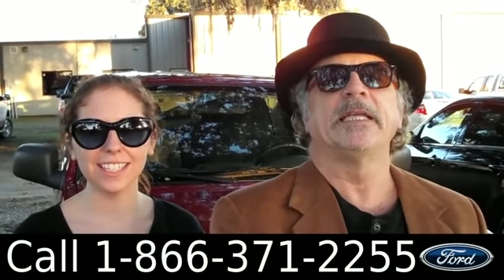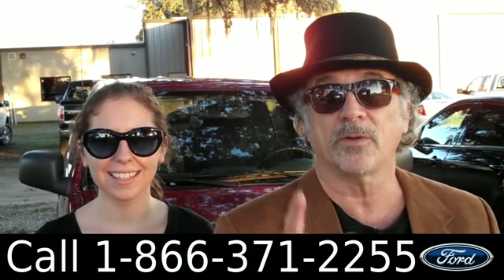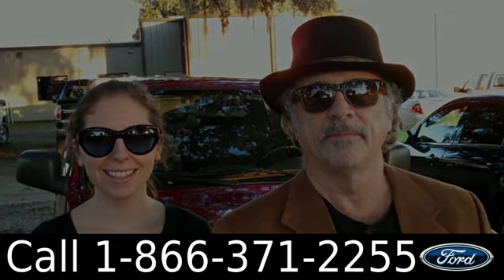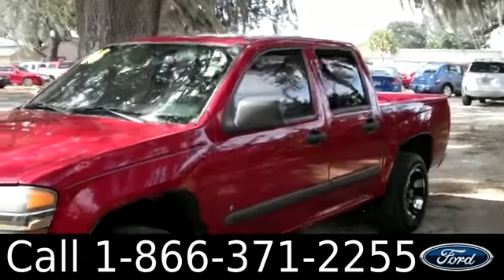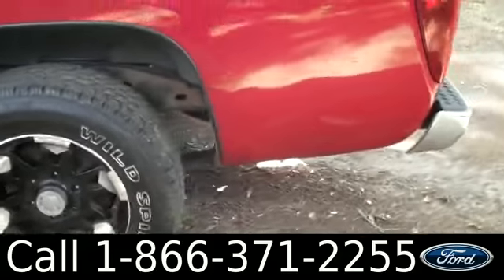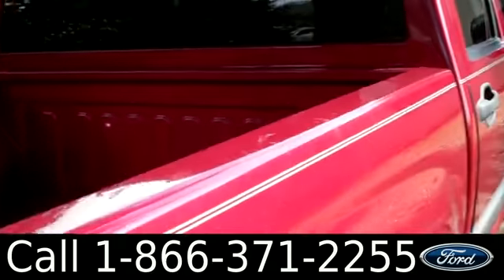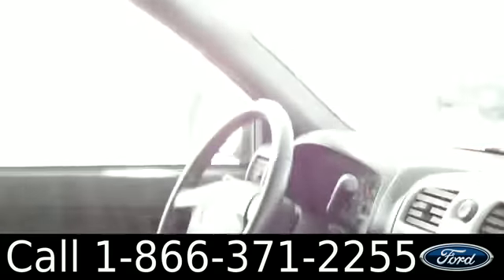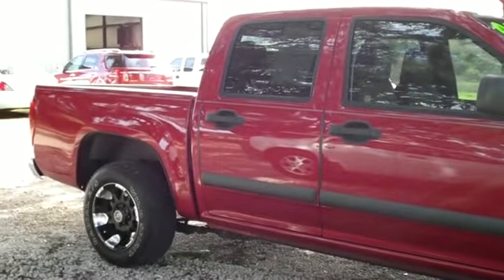Chevy Colorado Gainesville Fl 1-866-371-2255 Stock# G-32491A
Chevy Colorado Gainesville Fl 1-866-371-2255 Stock# G-32491A Here's the LINK!

Year: 2006
Make: Chevy
Model: Colorado
Engine: 2.8L
Trans: Automatic
Exterior: Red
Miles: 101,077

video videos Chevy Colorado Gainesville Fl